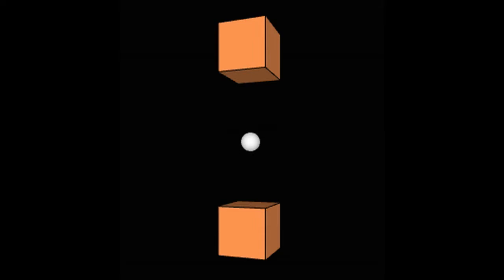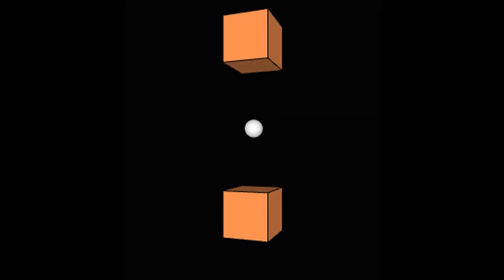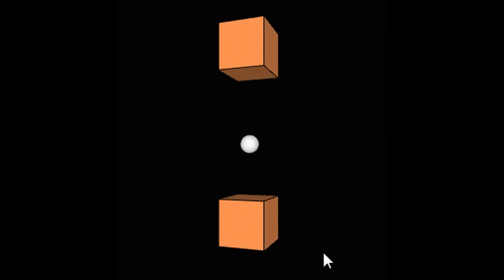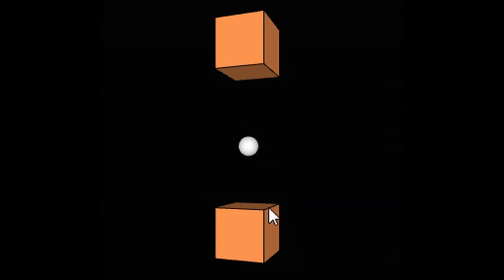Acoustic Levitation Best Yet 3